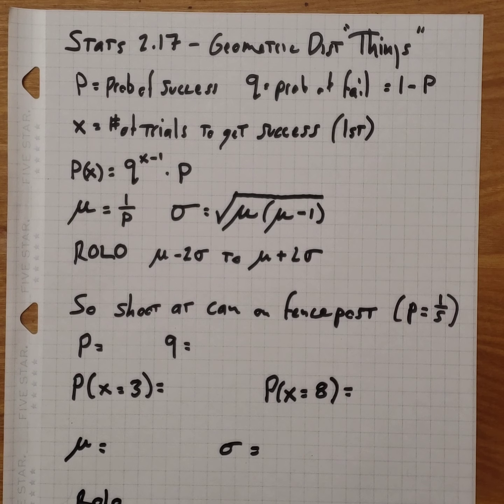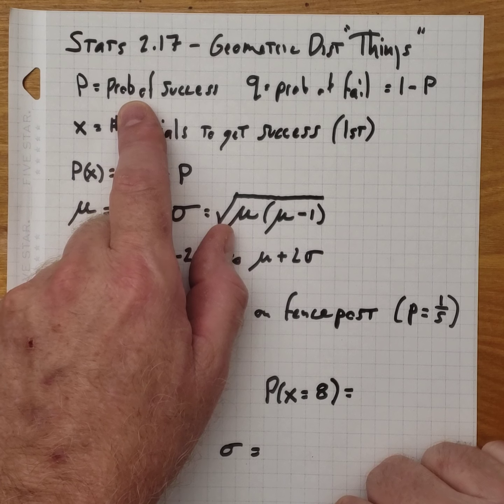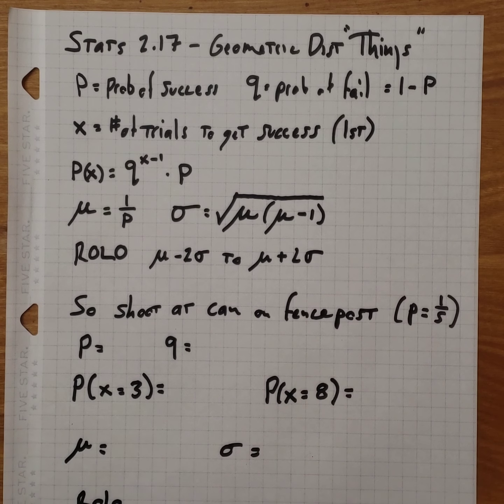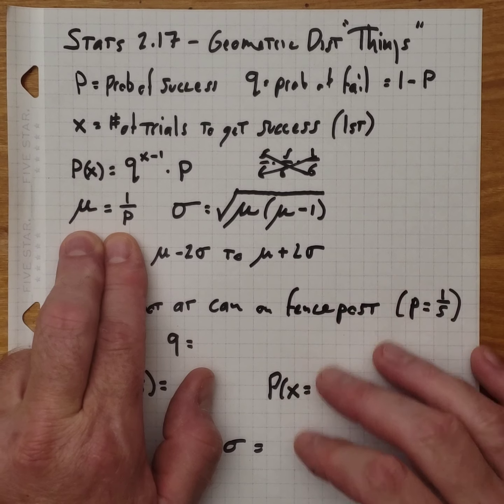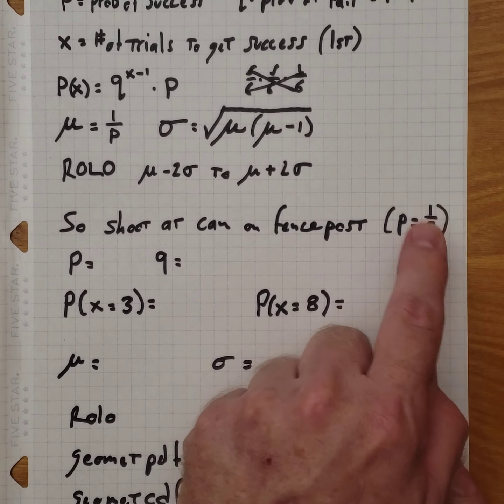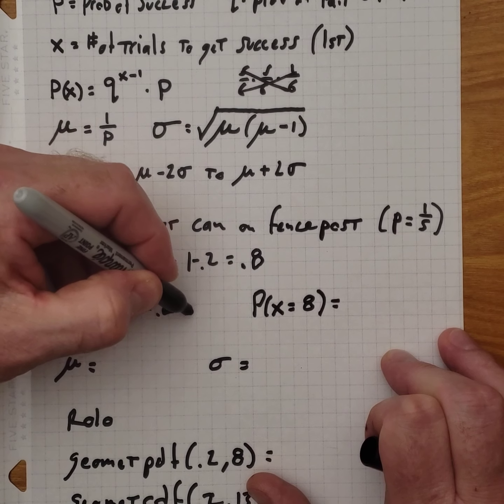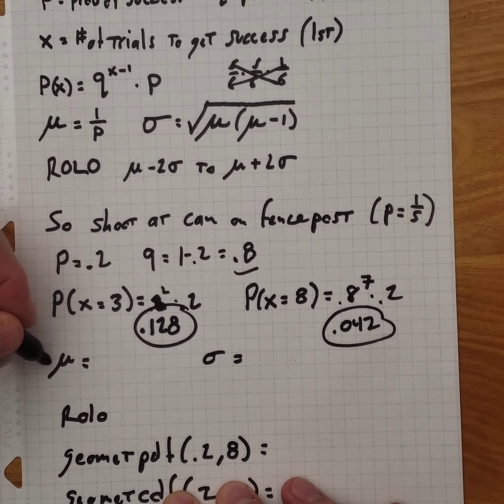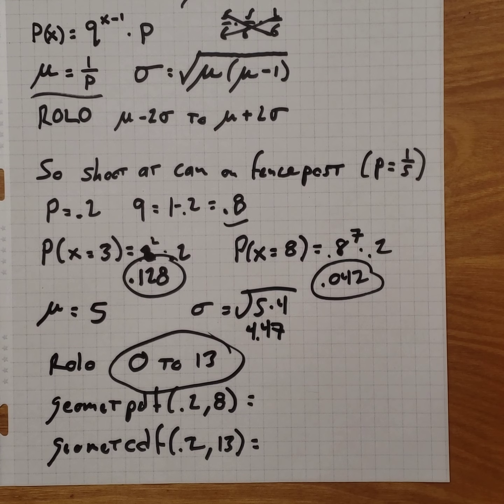Stats 2 17 Geom Dist Expectations